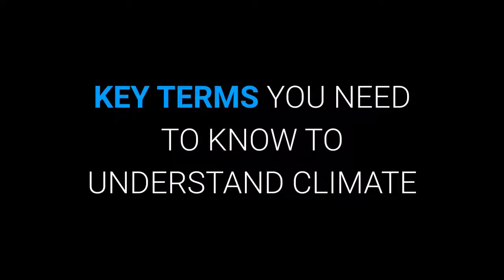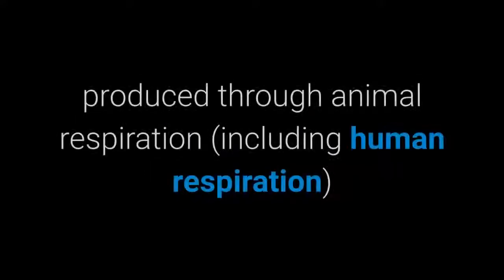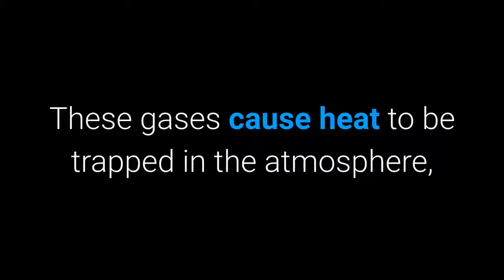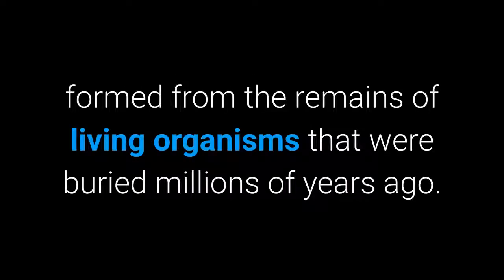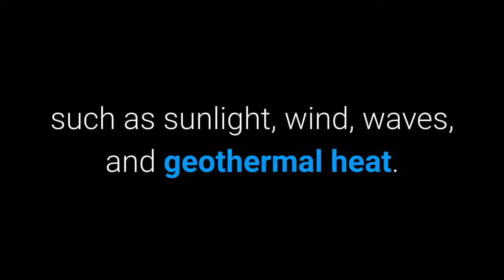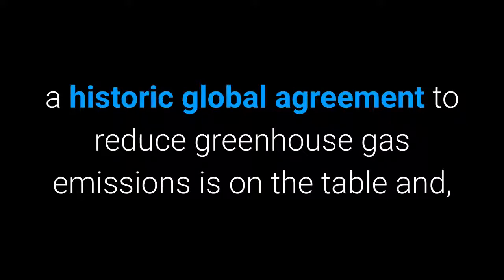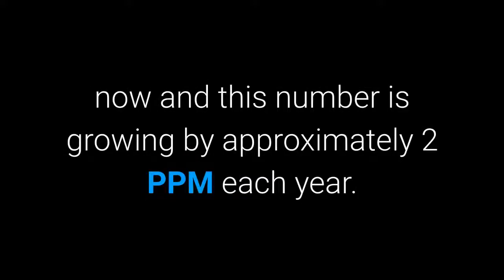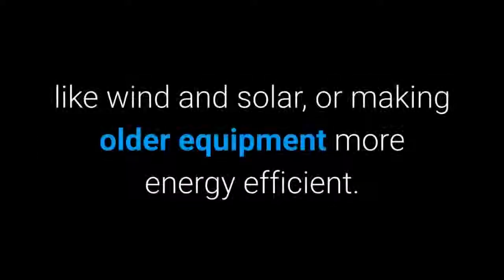LoveShift Climate Change Terminology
LoveShift climate change terminology. Radical New Thinking for a Changing World. LoveShift.